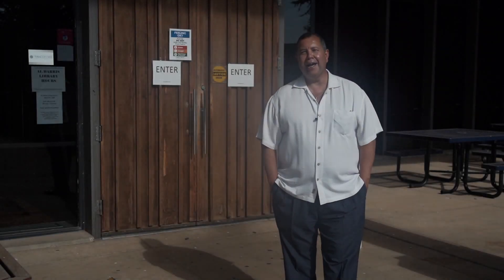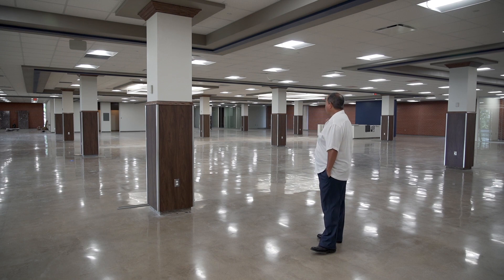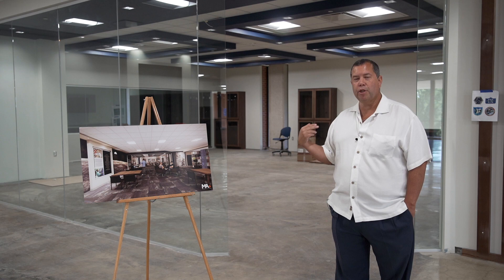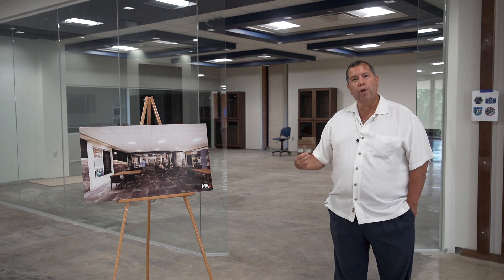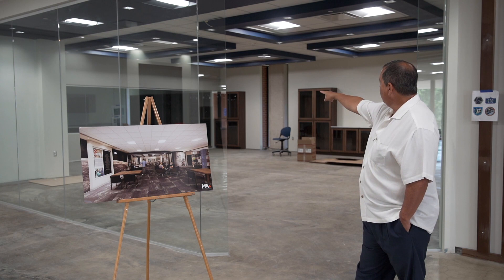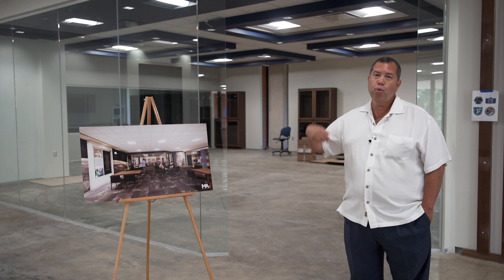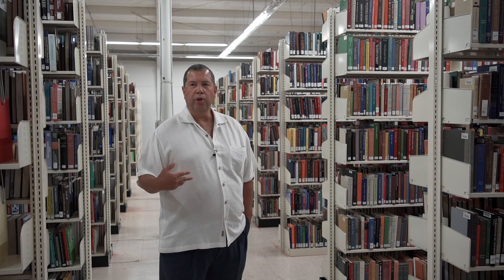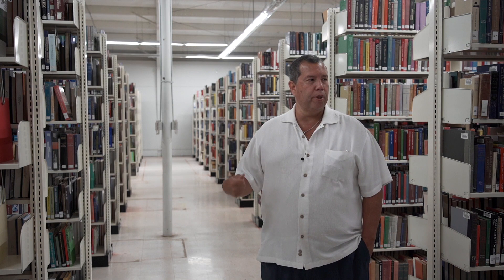SWOSU Al Harris Library